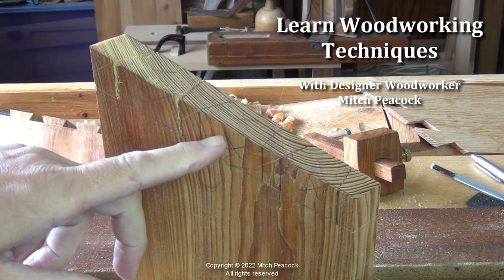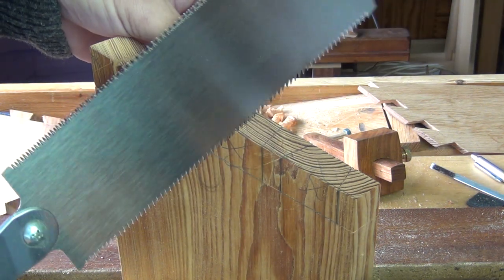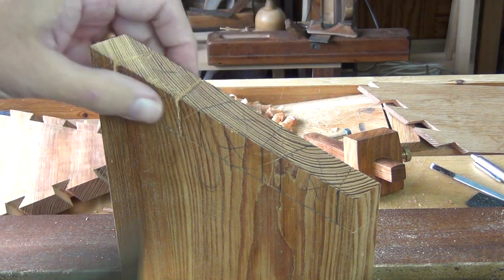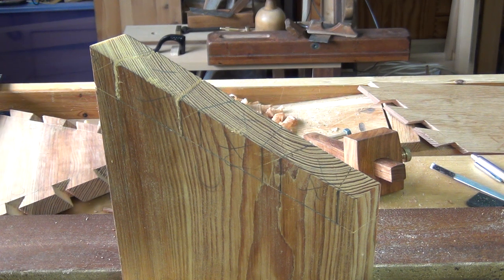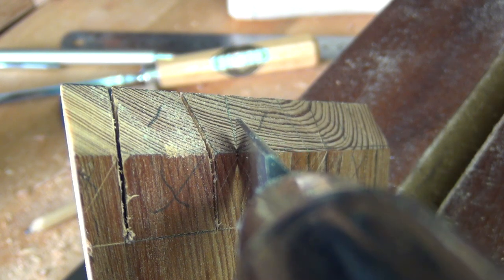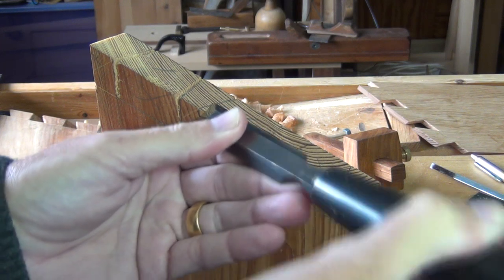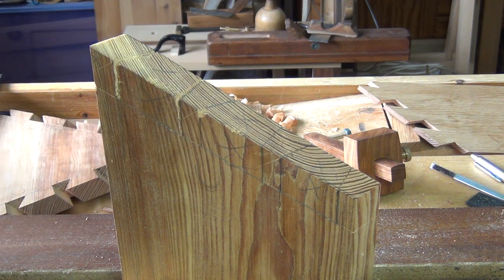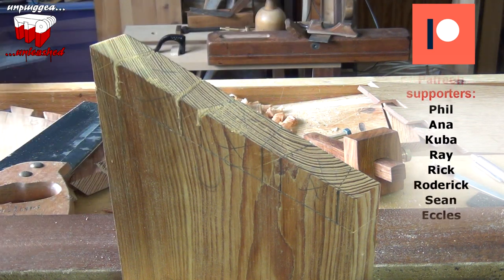Sawing on a slope - Tips from the hips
A simple tip to help you start sawing when the board is sloped, for example when sawing beveled or double beveled dovetails.

Cheers, Mitch